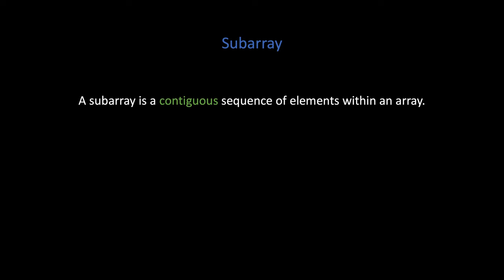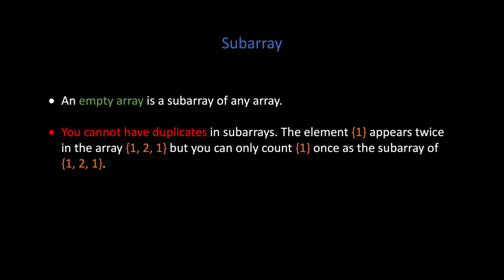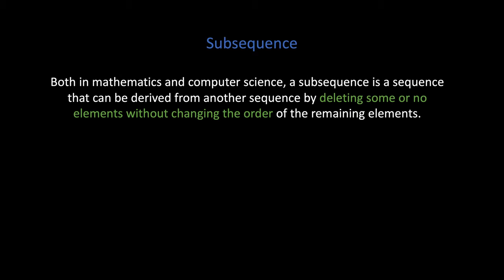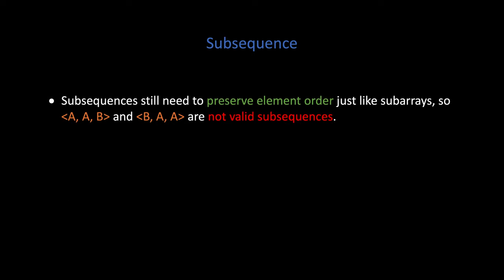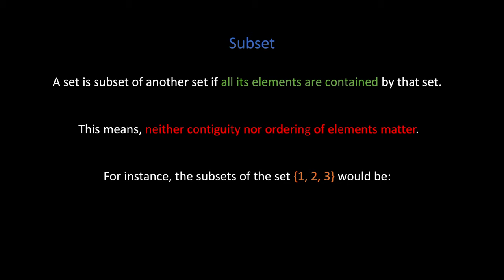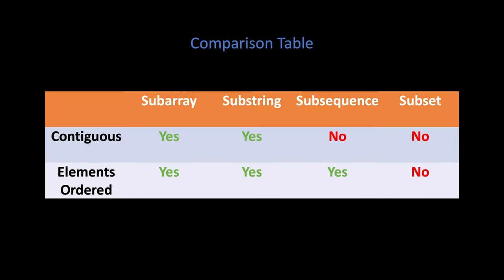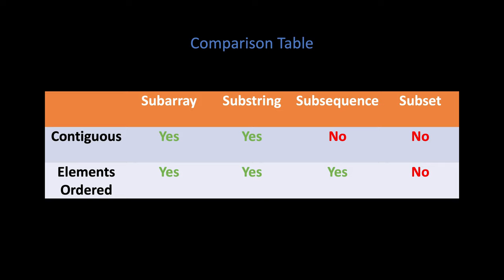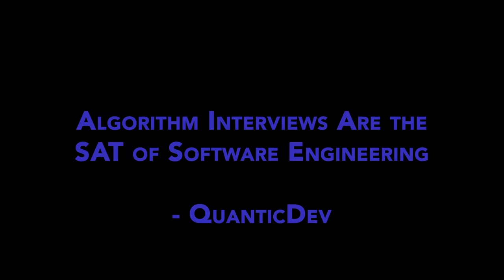Know the Difference: Subarray vs Substring vs Subsequence vs Subset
Today we are going to make a comparison of subarray vs substring vs subsequence vs subset. These are all similar concepts but have important differences. For instance, if you have a requirement to write an algorithm to find the subsets of a certain data and you come up with something that only finds the subsequences, you will only be half done. Or in an interview situation, you need to be extra careful about your choice of wording. If a question asks you to return a subsequence and you return a subset, you might fail the interview. Let me start by describing each concept with examples. Finally, I will give you a comparison table.

Abstract:

Subarray
A subarray is a contiguous sequence of elements within an array. For instance, the subarrays of the array {1, 2, 1} would be {1}, {2}, {1, 2}, {2, 1}, {1, 2, 1}, {}. Things to note:
• You can use braces (aka curly brackets) {} or square brackets [] to denote arrays.
• A subarray should be a contiguous subsequence of the parent array. As a result, {1, 1} is not a valid subarray of the array {1, 2, 1}, since {2} in the middle is skipped, so it is not a contiguous subsequence anymore.
• The full array itself is a subarray of itself.

Substring
A substring is exactly the same thing as a subarray but in the context of strings. For instance, the substrings of the string "ara" would be "a", "r", "ar", "ra", "ara", "". Things to note:
• A substring is just a subarray that is made up of only characters.
• You can use single ' or double quotes " to denote substrings.

Subsequence
Both in mathematics and computer science, a subsequence is a sequence that can be derived from another sequence by deleting some or no elements without changing the order of the remaining elements. This means a subsequence is a generalized subarray, where the rule of contiguity does not apply. For instance, the subsequences of the sequence [A, B, A] would be [A], [B], [A, B], [B, A], [A, A], [A, B, A], [].
• In math, it is customary to use angle brackets to denote subsequences. In programming, you can use whatever your programming language uses for arrays and lists.
• Unlike subarrays, subsequences do not need to be contiguous so [A, A] is a perfectly valid subsequence of [A, B, A] whereas it is not a valid subarray.

Subset
A set is subset of another set if all its elements are contained by that set. This means, neither contiguity nor ordering of elements matter. For instance, the subsets of the set {1, 2, 3} would be {1}, {2}, {3}, {1, 2}, {1, 3}, {2, 3}, {1, 2, 3}, {}.
• Subsets do not need to be contiguous. {1, 3} is a perfectly valid subset.

Comparison
Subarrays and substrings need to be made up of contiguous sequence of elements of their parents, while subsequences and subsets do not have to be. In addition, all of subarrays, substrings and subsequences should preserve element order, meaning their elements should appear in the same order that they appear in their parents, while subsets can have their elements appear in any order.